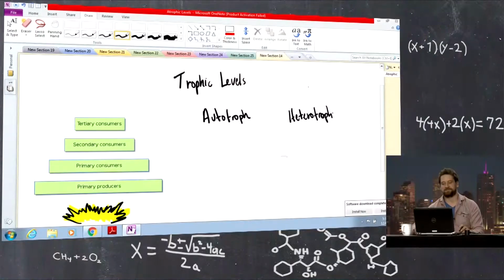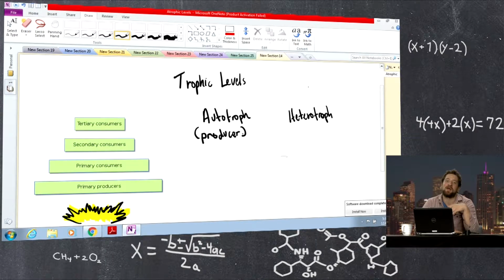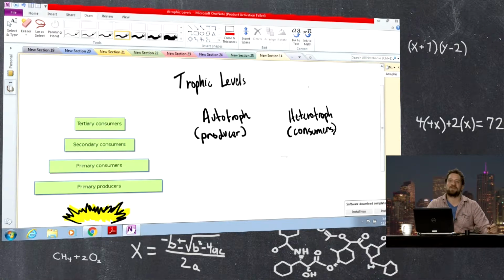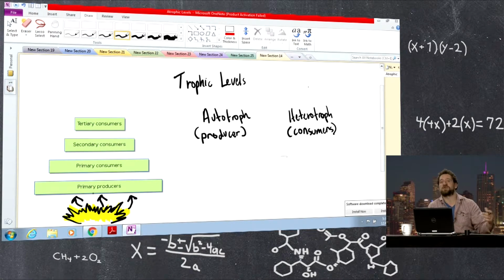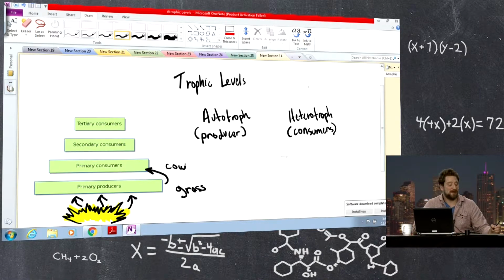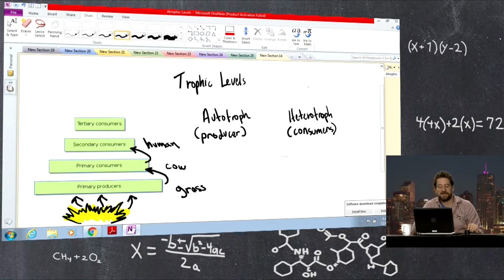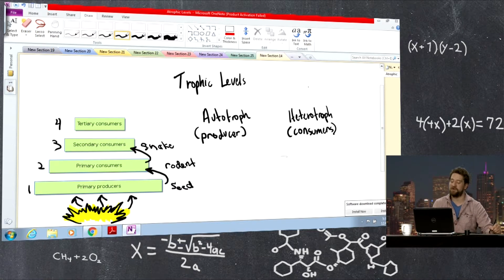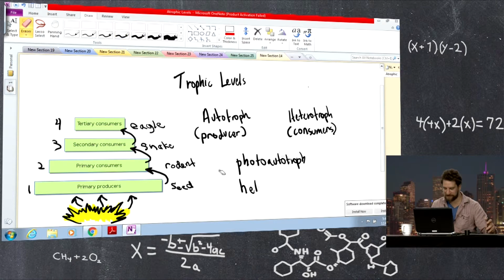Tutor This: Trophic Levels